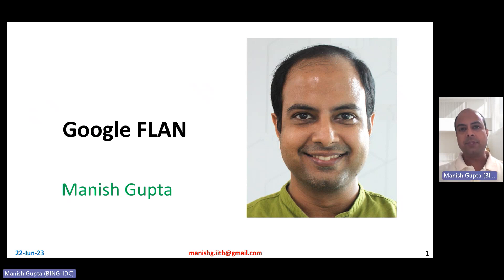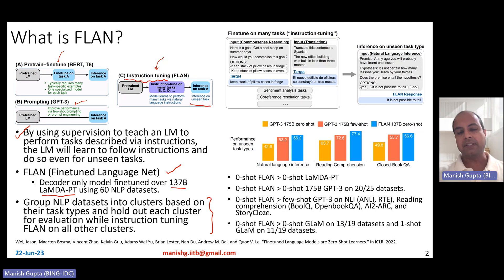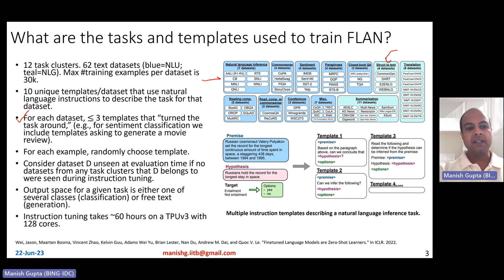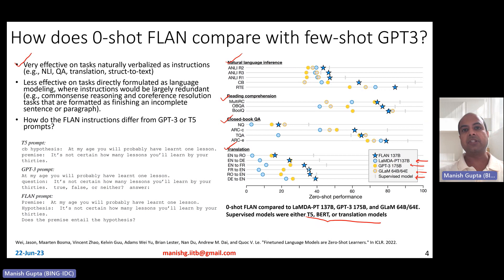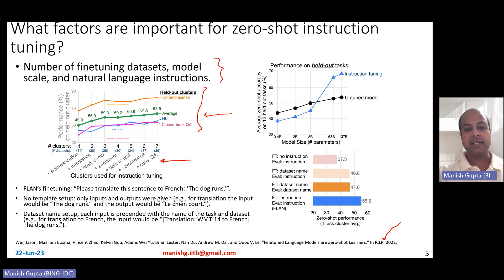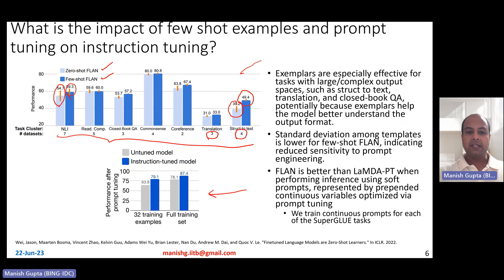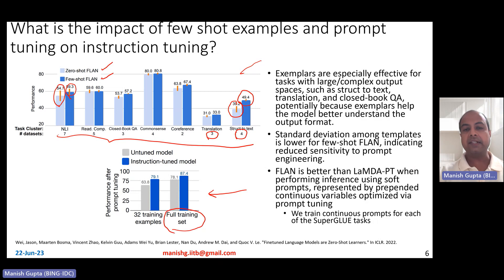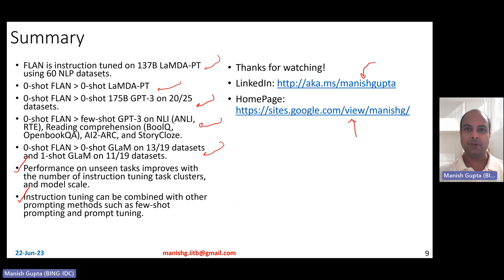Google Flan: Finetuned Language Models are zero shot learners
Google FLAN is an instruction tuned model which is tuned on 137B LaMDA-PT using 60 NLP datasets.
0-shot FLAN is better than 0-shot LaMDA-PT.
0-shot FLAN is better than 0-shot 175B GPT-3 on 20/25 datasets.
0-shot FLAN is better than few-shot GPT-3 on NLI (ANLI, RTE), Reading comprehension (BoolQ, OpenbookQA), AI2-ARC, and StoryCloze.
0-shot FLAN is better than 0-shot GLaM on 13/19 datasets and 1-shot GLaM on 11/19 datasets.
Performance on unseen tasks improves with the number of instruction tuning task clusters, and model scale.
Instruction tuning can be combined with other prompting methods such as few-shot prompting and prompt tuning.

Here is the agenda for this video:

00:00:00 What is FLAN?
00:00:00 What are the tasks and templates used to train FLAN?
00:00:00 How does 0-shot FLAN compare with few-shot GPT3?
00:00:00 What factors are important for zero-shot instruction tuning?
00:00:00 What is the impact of few shot examples and prompt tuning on instruction tuning?
00:00:00 Some FLAN output examples

Wei, Jason, Maarten Bosma, Vincent Zhao, Kelvin Guu, Adams Wei Yu, Brian Lester, Nan Du, Andrew M. Dai, and Quoc V. Le. "Finetuned Language Models are Zero-Shot Learners." In International Conference on Learning Representations. 2022.